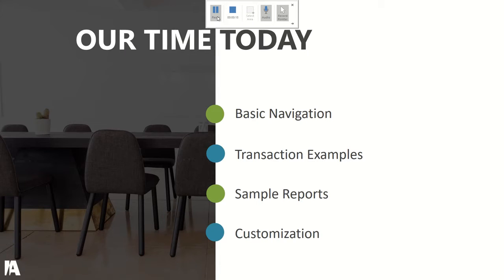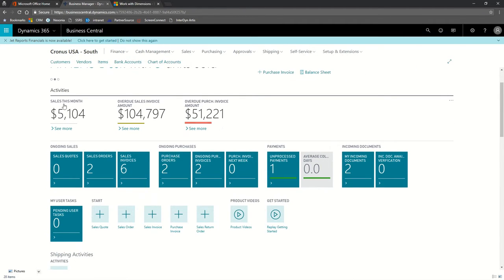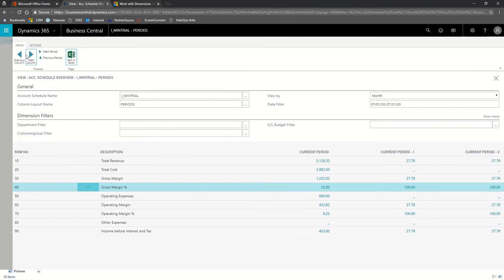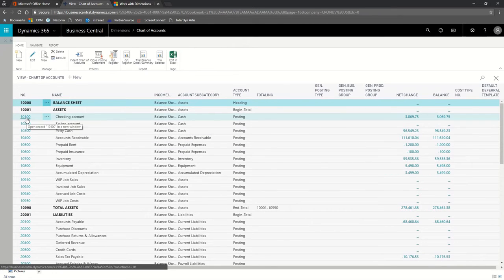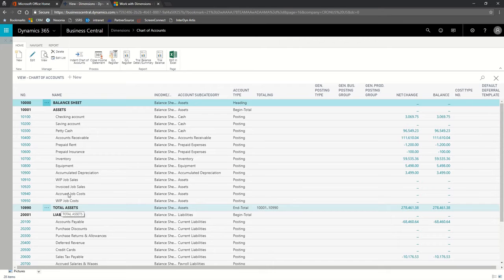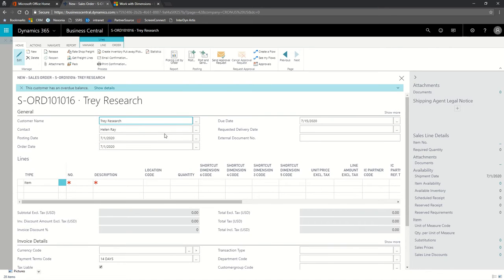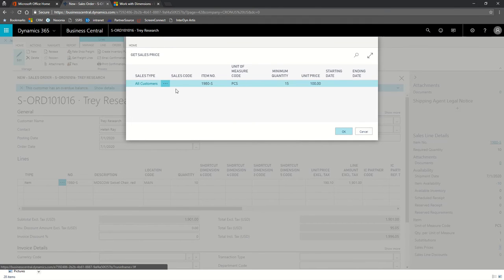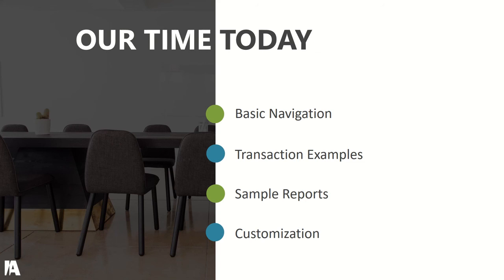Microsoft Dynamics 365 Business Central Capabilities July 2018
Microsoft Dynamics 365 Business Central helps organizations connect their processes and grow beyond limits with an all-in-one management solution. Encompassing what used to be known as Microsoft Dynamics 365 for Finance and Operations, Business edition, Business Central brings the full power of Dynamics NAV to the cloud. Business Central has to offer in this updated introduction video. We'll take a look at: - Basic navigation - Transaction examples - Sample reports - Customizations